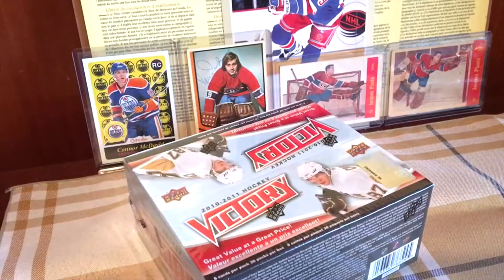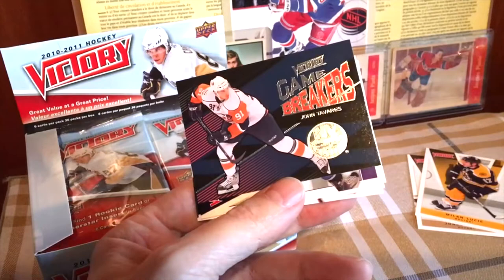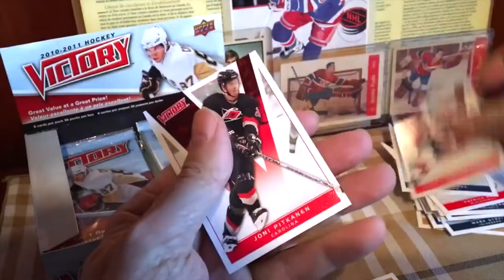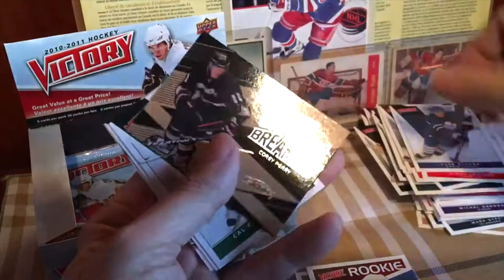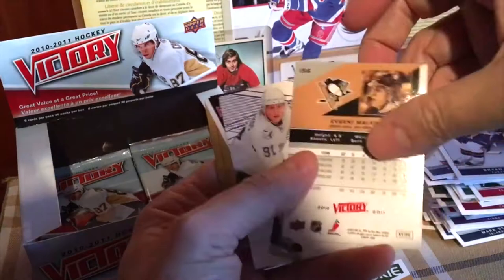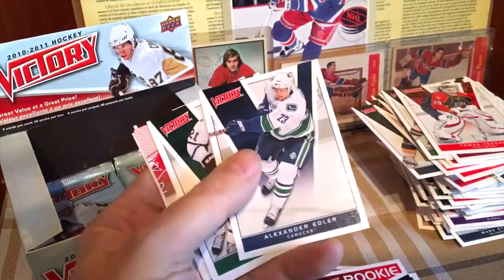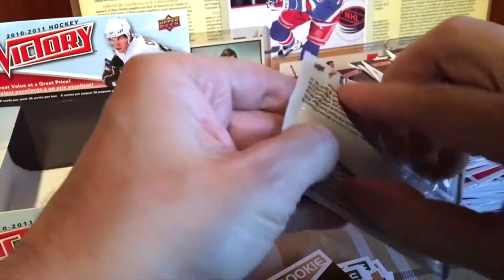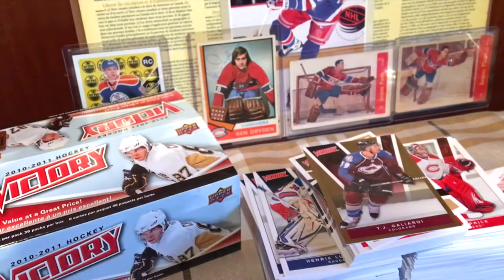2010-11 (10/11) Upper Deck Victory Hockey Hobby Box Break | ONLY $15 (2020)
Please remember to leave a LIKE or COMMENT even if it's about Tim Hortons cards! I give away cards to those who help promote my channel.

Contents:
-36 packs per box. 6 cards per pack.

Product Highlights:

200 common cards (1-200)
50 short-printed rookies (201-250; 1/2 packs)
Stars of the Game (1:4 packs)
Game Breakers (1:4 packs)

Look for the non-update rookies:

201 Nick Bonino RC [Victory Rookies]
202 Arturs Kulda RC [Victory Rookies]
203 Andrew Bodnarchuk RC [Victory Rookies]
204 Zach Hamill RC [Victory Rookies]
205 Adam McQuaid RC [Victory Rookies]
206 Jeff Penner RC [Victory Rookies]
207 Jamie McBain RC [Victory Rookies]
208 Jerome Samson RC [Victory Rookies]
209 Justin Mercier RC [Victory Rookies]
210 Brandon Yip RC [Victory Rookies]
211 Grant Clitsome RC [Victory Rookies]
212 Tomas Kana RC [Victory Rookies]
213 Maxime Fortunus RC [Victory Rookies]
214 Philip Larsen RC [Victory Rookies]
215 Raymond Sawada RC [Victory Rookies]
216 Dean Arsene RC [Victory Rookies]
217 Johan Motin RC [Victory Rookies]
218 Bryan Pitton RC [Victory Rookies]
219 Alex Plante RC [Victory Rookies]
220 Evgeny Dadonov RC [Victory Rookies]
221 Mike Duco RC [Victory Rookies]
222 Richard Clune RC [Victory Rookies]
223 Cody Almond RC [Victory Rookies]
224 Justin Falk RC [Victory Rookies]
225 Maxim Noreau RC [Victory Rookies]
226 Clayton Stoner RC [Victory Rookies]
227 Casey Wellman RC [Victory Rookies]
228 P.K. Subban RC [Victory Rookies]
229 Brock Trotter RC [Victory Rookies]
230 J.T. Wyman RC [Victory Rookies]
231 Nick Spaling RC [Victory Rookies]
232 Nick Palmieri RC [Victory Rookies]
233 Dustin Kohn RC [Victory Rookies]
234 Dylan Reese RC [Victory Rookies]
235 Ilkka Heikkinen RC [Victory Rookies]
236 Matt Zaba RC [Victory Rookies]
237 Bobby Butler RC [Victory Rookies]
238 Jared Cowen RC [Victory Rookies]
239 Kaspars Daugavins RC [Victory Rookies]
240 Derek Smith RC [Victory Rookies]
241 Jeremy Duchesne RC [Victory Rookies]
242 Nick Johnson RC [Victory Rookies]
243 Alexandre Pechurskiy RC [Victory Rookies]
244 Eric Tangradi RC [Victory Rookies]
245 John McCarthy RC [Victory Rookies]
246 Dustin Tokarski RC [Victory Rookies]
247 Brayden Irwin RC [Victory Rookies]
248 Nazem Kadri RC [Victory Rookies]
249 Evan Oberg RC [Victory Rookies]
250 Kyle Wilson RC [Victory Rookies]